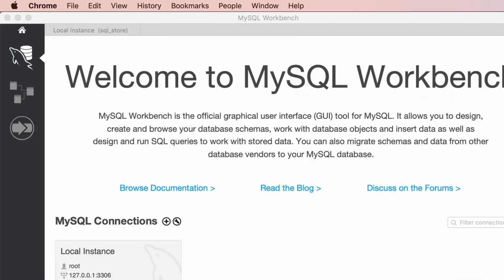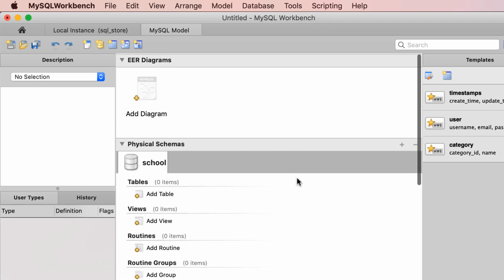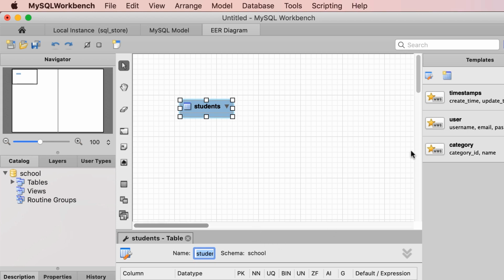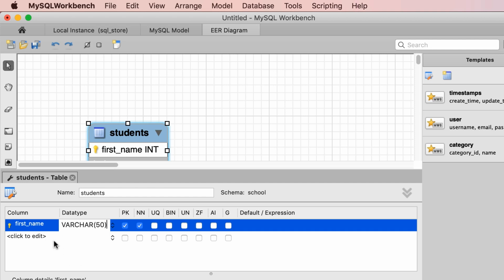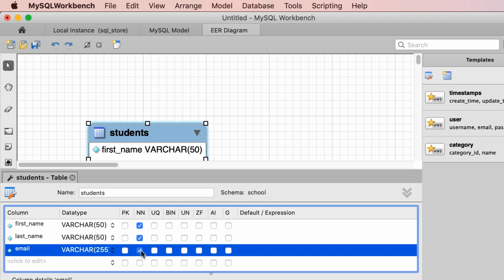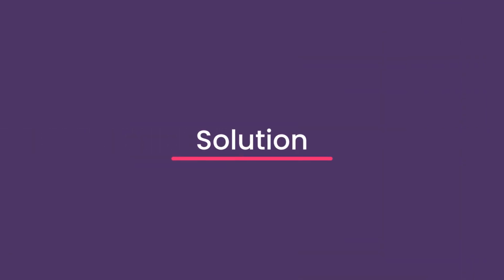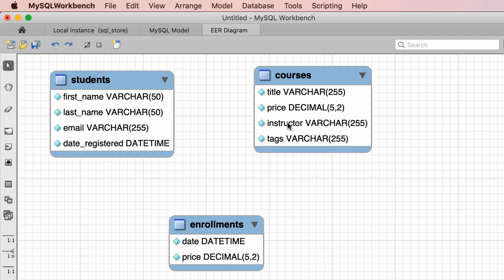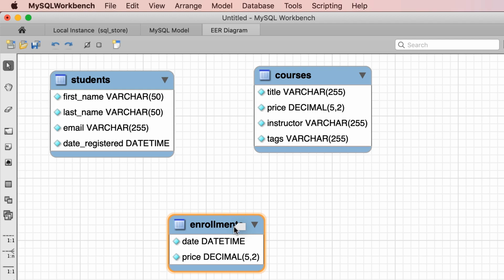108 Physical Models